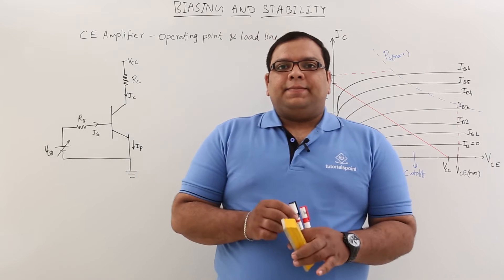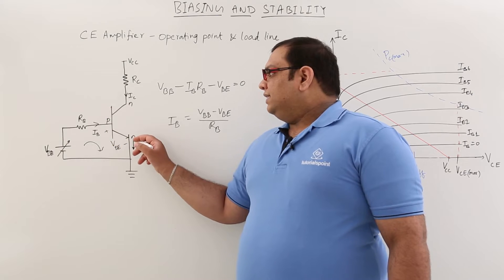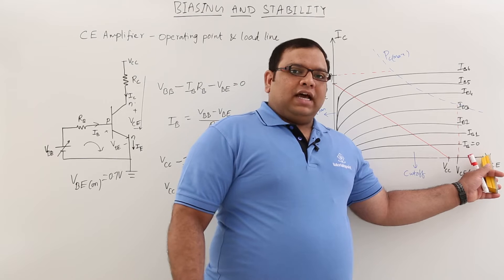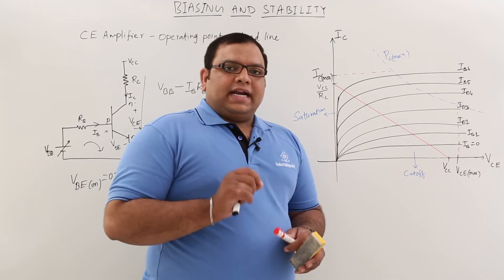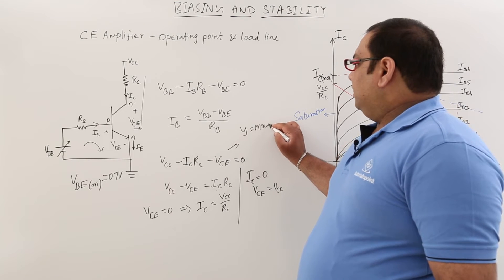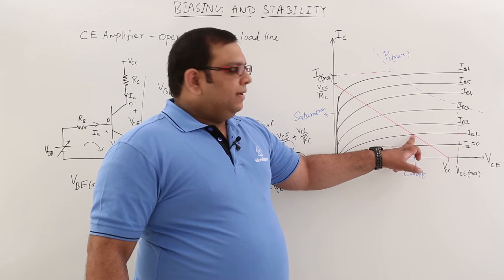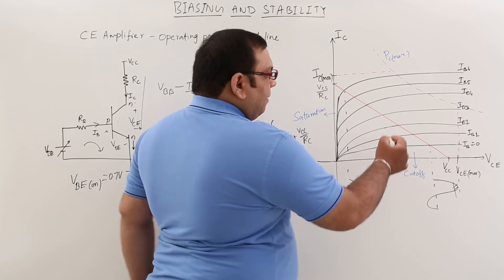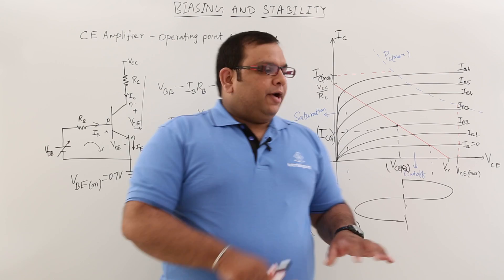CE Amplifier operating point and load line